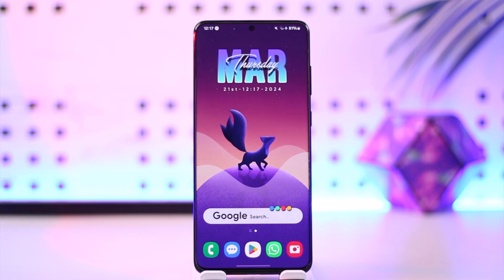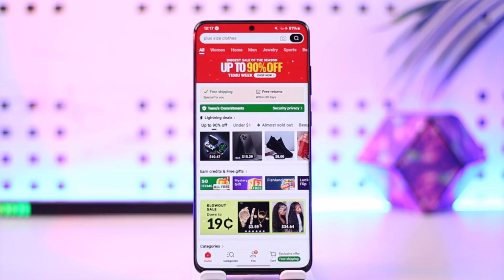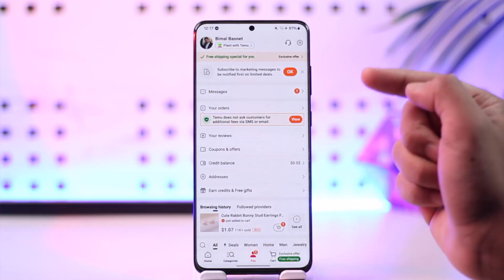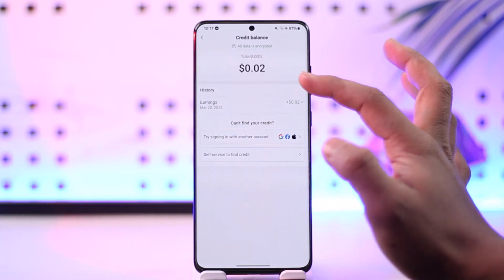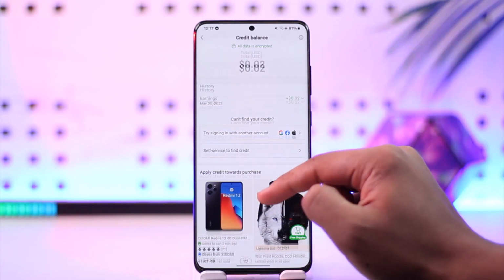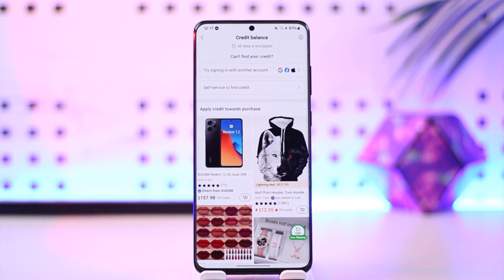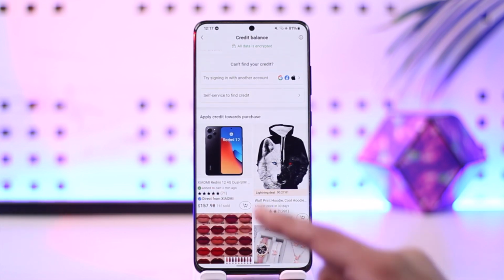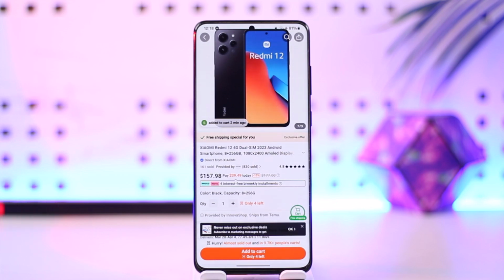How To Use Temu Credits !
In this video, I will show you how to use Temu credits.

~ Chapters:
0:00 Introduction
0:10 Use Temu Credits
0:50 Conclusion